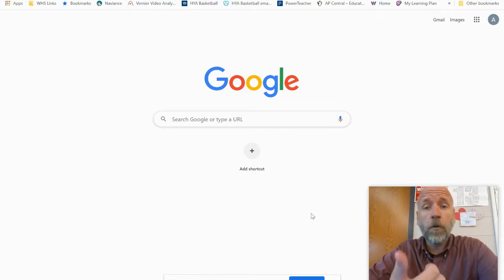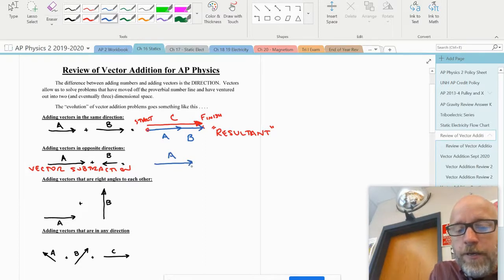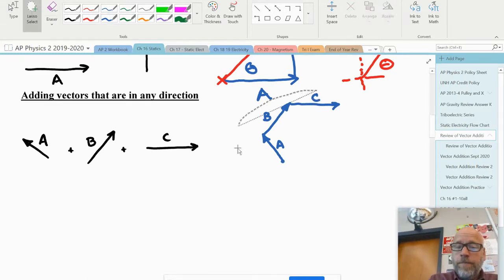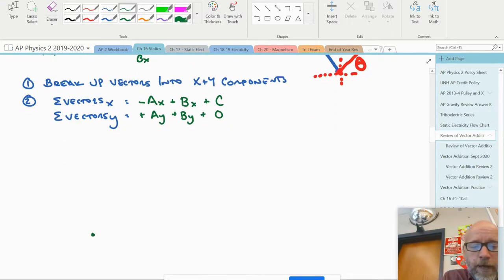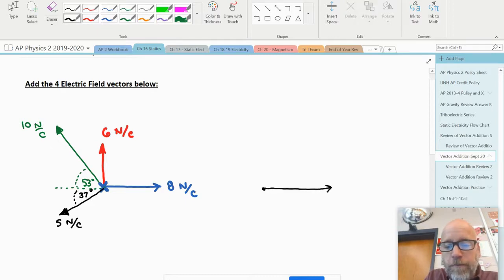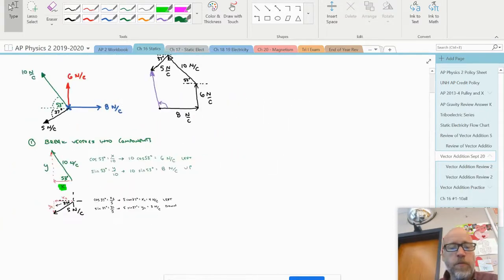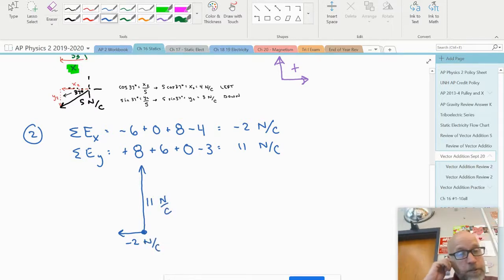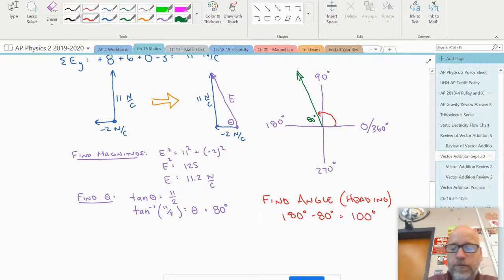AP Physics 2 Vector Addition Review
Vector review for AP Physics 2 in preparation for solving electric field problems after a long summer off from Physics.